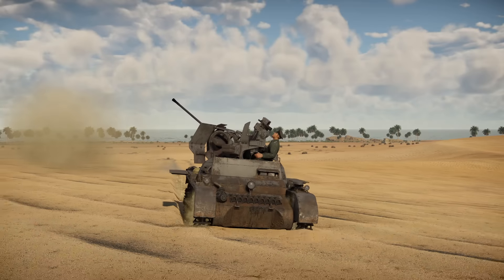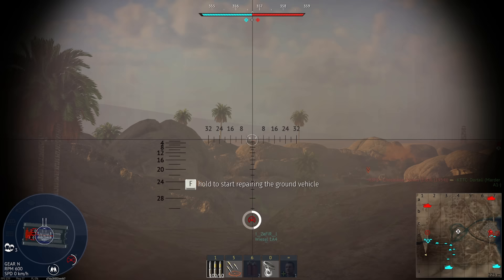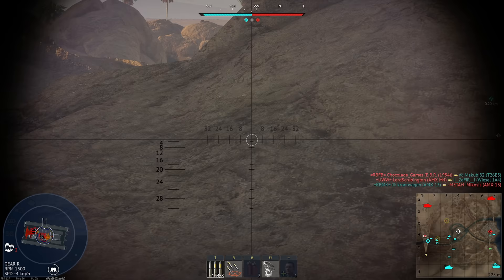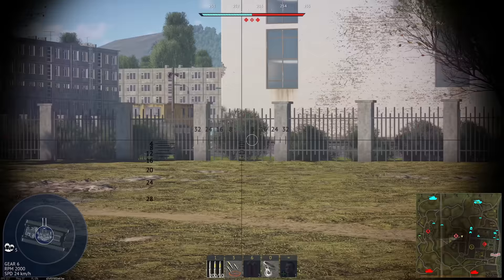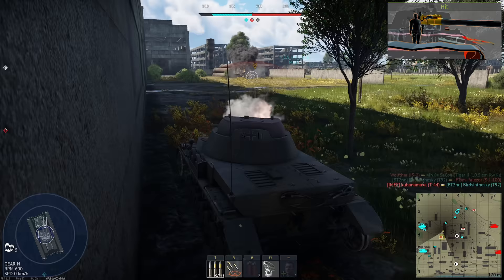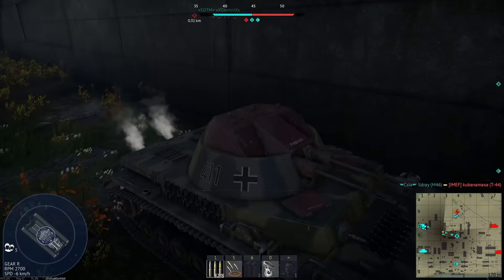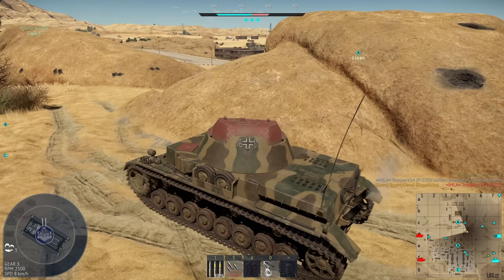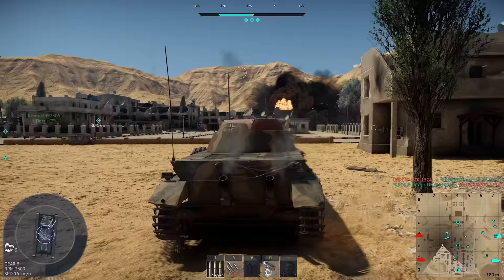CRAZY GERMAN WW2 ANTI-AIR EVEN SHREDS TANKS - KugelBlitz in War Thunder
The Kugelblitz in War Thunder is an absolute monster of an SPAA!  This German Tank is basically a Panzer 4 with two MASCHINEKANONNES (yes, that's how it sounds when you say it's "NOT MACK") 30mm cannons strapped to it.

What's interesting about the Kugelblitz is that the turret is actually a sphere or a ball with the turret crew all sitting inside.  That way no matter where the guns are facing, the crew are too!  Kind of like a Simulator Rig!

This little tank can dish out some serious punishment to Light Tanks, other SPAA and even cause serious problems for Mediums too!  But where it really shines of course... is swatting pesky planes right out of the sky!

INTRO (00:00)
THE LIGHTNING BALL OF DOOM (00:24)
GAME 1 - ALMOST GETTING A NUKE (02:23)
GAME 2 - SO MANY PLANES WTF (08:55)
GAME 3 - ALMOST ANOTHER NUKE (11:09)
GAME 4 - NO CAS ALLOWED (16:17)
GAME 5 - SO MANY PLANES IN NOT A LOT OF TIME (21:36)
OUTRO (28:25)